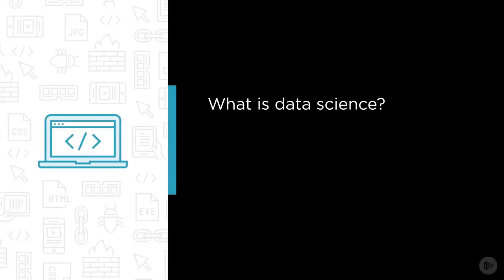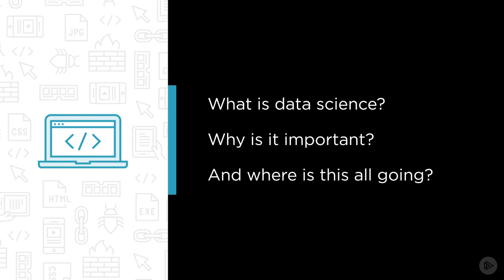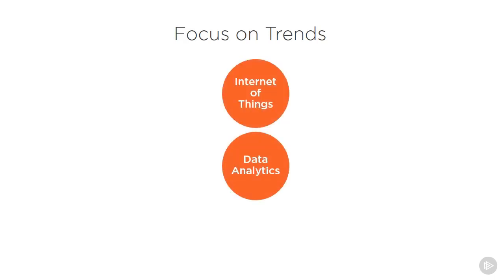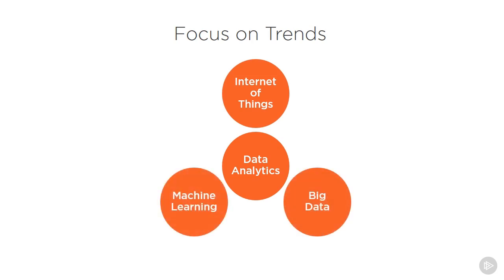Data Science: The Big Picture